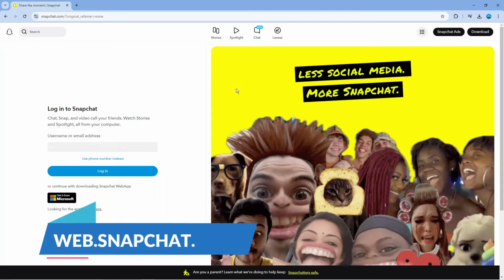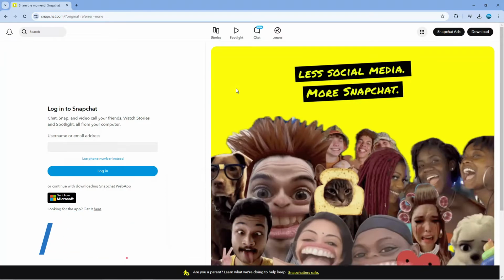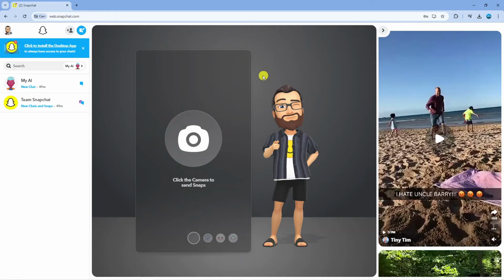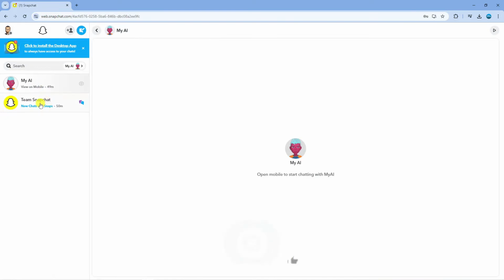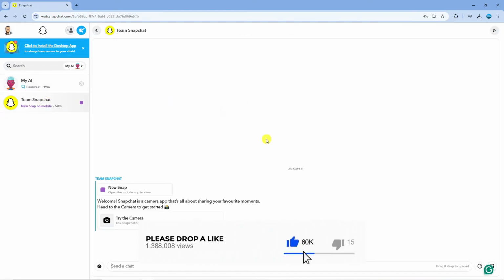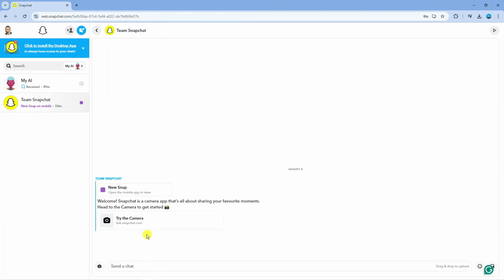How To Open Snaps On Snapchat Web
Whether you're using a computer for the first time or just want to enhance your Snapchat experience, we’ll walk you through the steps to log in, navigate the interface, and access your messages and stories seamlessly. Join us as we explore the features of Snapchat Web and share tips to make the most out of your social media interactions.

 ✨Recommended VPN: ✨

Thanks!